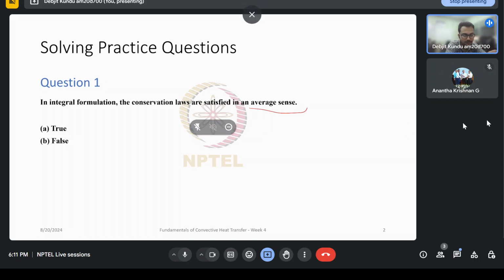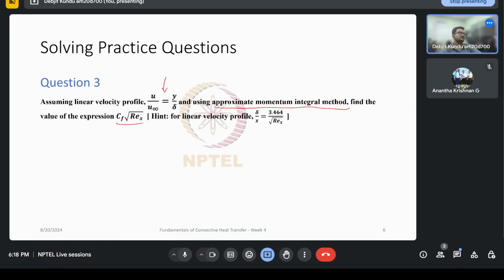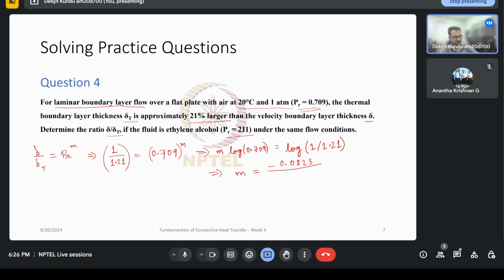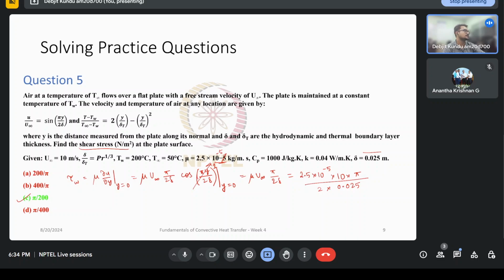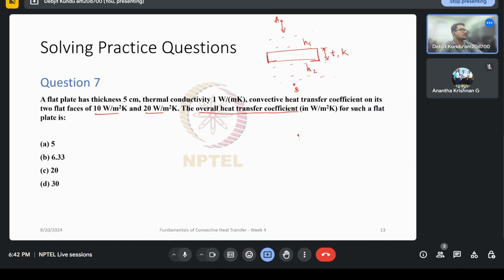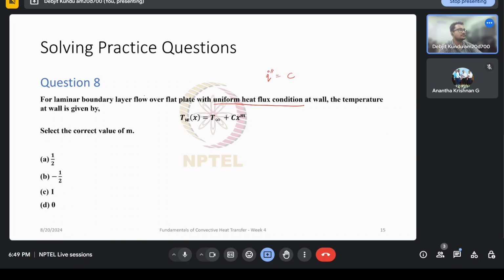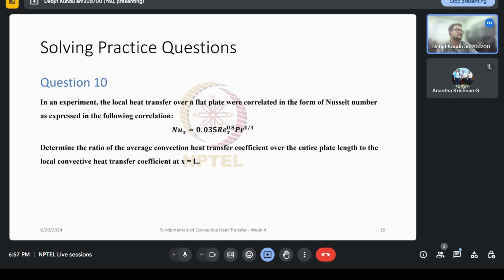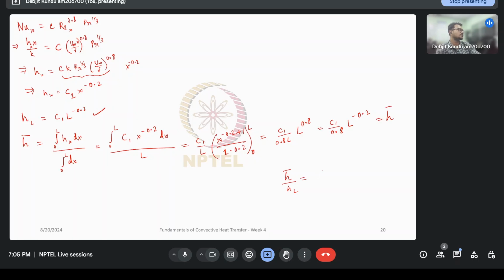NPTEL LIVE SESSIONS - Fundamentals of Convective Heat Transfer - Week 4